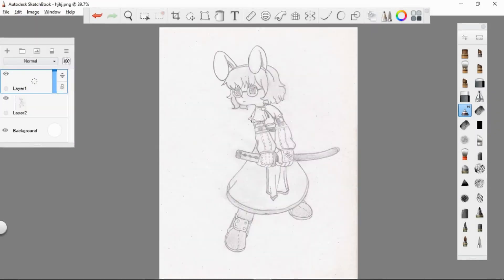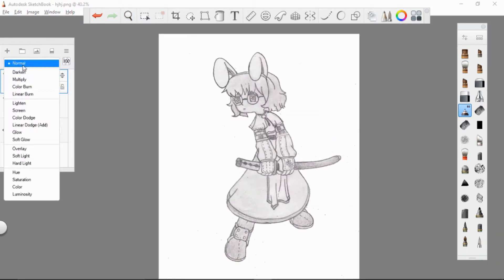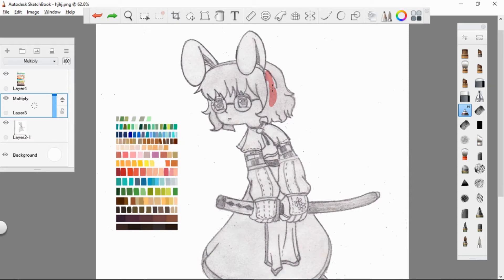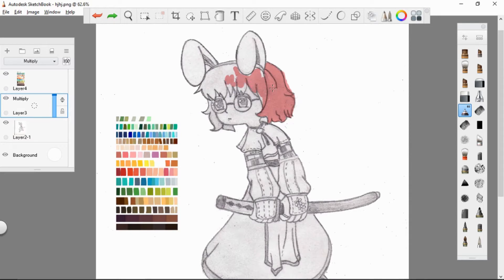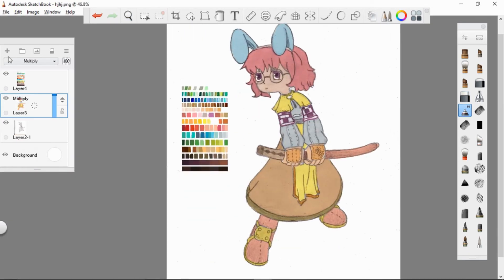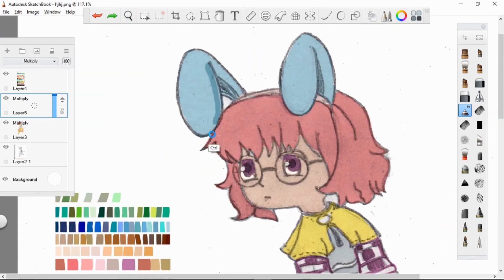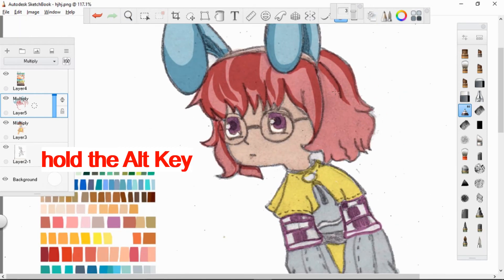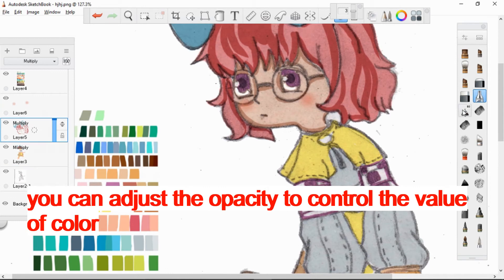How to color a sketch using Autodesk Sketchbook? [ Tutorial ]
In this video, I will show you the process on how to color any sketch or traditional drawing using autodesk sketchbook. Enjoy watching! Power!

For questions about commissioned art - vexel art - Autodesk sketchbook - digital painting - digital arts – how to cartoon youself – tutorials – my digital art process or workflow – speed painting – speed drawing you can send me a message

I can also do children’s book illustrations and traditional arts check my instagram account @sirjhucel

Reference photo: ragnarok character

Autodesk sketchbook
Autodesk sketchbook tutorial
digital art tutorial
digital coloring
color blend modes
color mode in autodesk
how to color a sketch digitally
color a sketch tutorial
Intro to autodesk sketchbook
Beginners guide Autodesk sketchbook